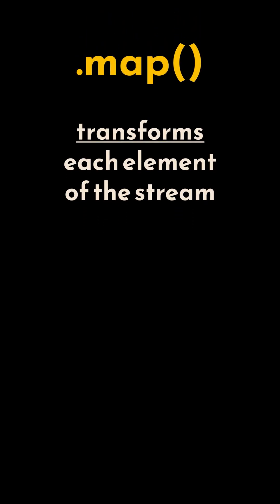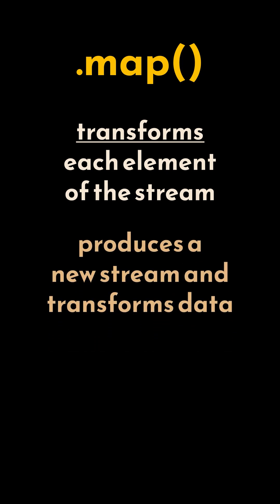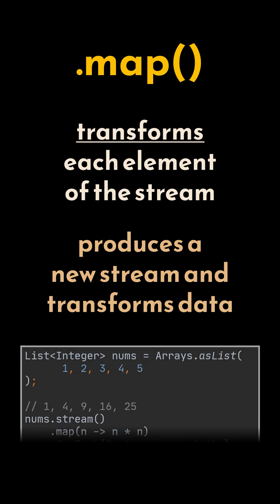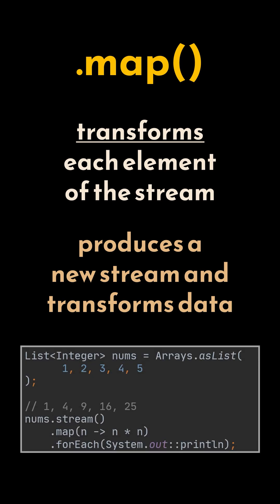Streams map vs peek in 1 min